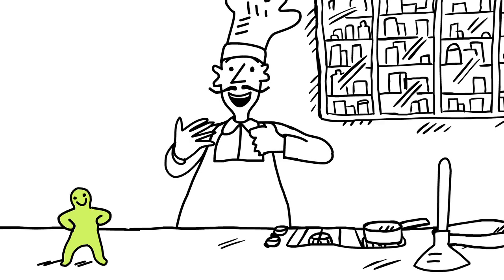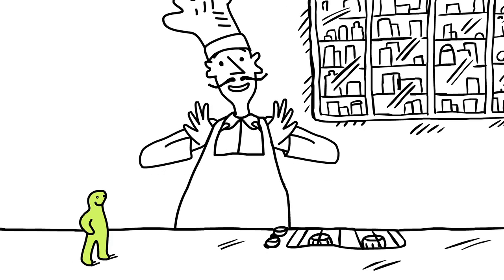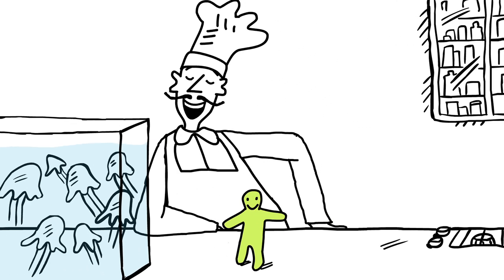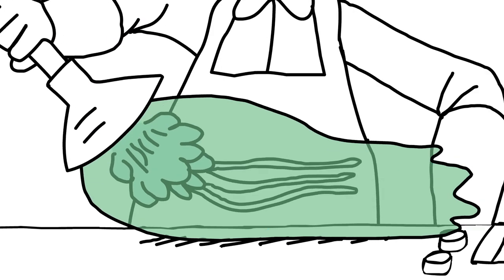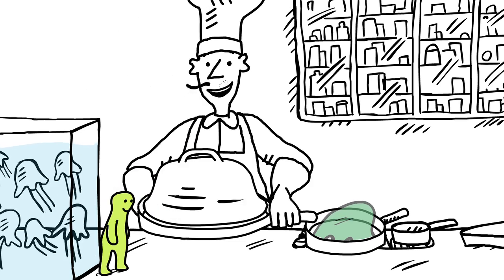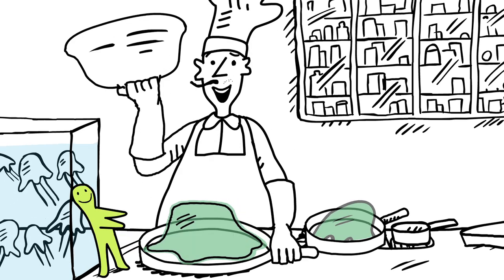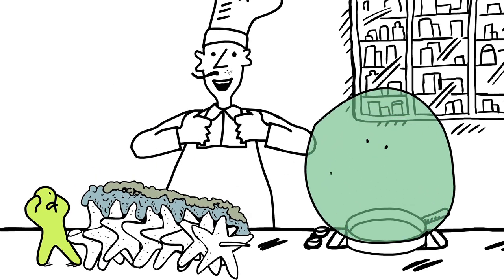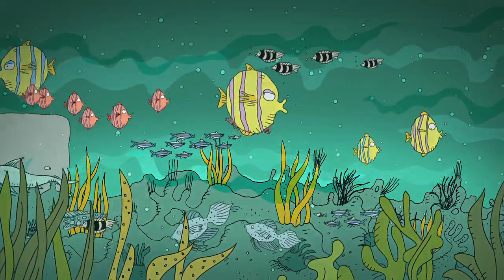How to Cook a Jellyfish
Since we ate all the fish, our ocean wonderland is filling up with jellyfish. So let's eat them! Thought-provoking cartoon illustrating that if you want to continue to eat fish tomorrow you need marine reserves today!